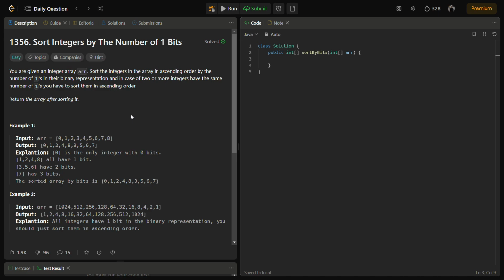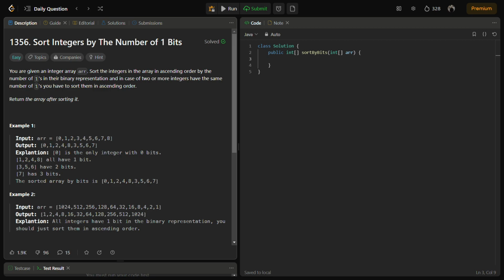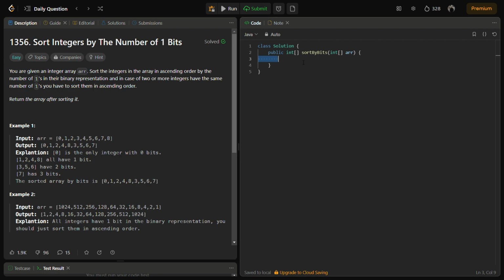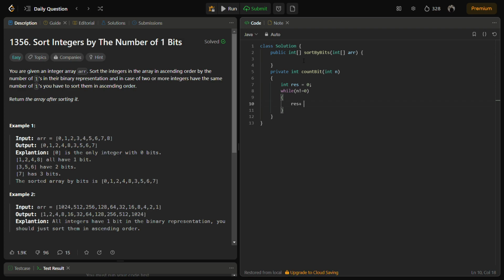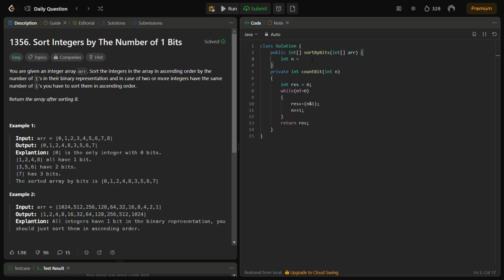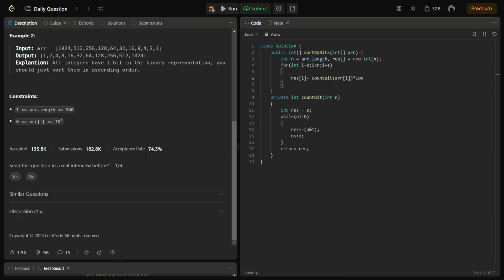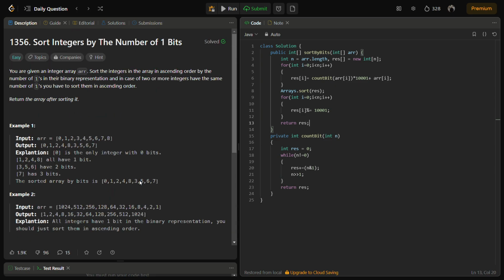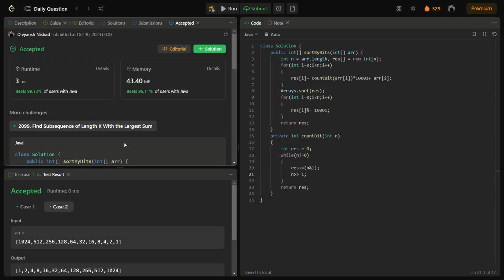✅ Sort Integers by The Number of 1 Bits ✅ Easiest Possible Approach - Explained - Bit Manipulation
In this LeetCode solution video, we dive into the problem of sorting an integer array by the number of 1's in their binary representation. We'll provide you with a clear understanding of the problem, discuss the approach, and analyze the complexity of the solution.

📋 Video Highlights:

Problem Introduction: We start by introducing the problem statement and the constraints.

Intuition: We explore the core idea behind the approach. The key is to sort the integers by their binary representation and the number of 1's.

Approach Explanation: We explain the solution approach step by step. The key steps include creating a custom sorting key by counting the number of 1's and using a sorting function.

Code Implementation: We showcase the code implementation in Java, which can be adapted to other languages. The code is explained in detail, making it accessible to both beginners and experienced programmers.

Step-by-Step Example: We walk you through a couple of examples to illustrate how the sorting works.

Complexity Analysis: We provide a comprehensive analysis of the time and space complexity, ensuring you understand the efficiency of the solution.

LeetCode Submission: We encourage viewers to practice this problem on LeetCode and submit their solutions for valuable experience.

Whether you're a competitive programmer, a coding enthusiast, or looking to enhance your problem-solving skills, this video will provide you with valuable insights into sorting integers by the number of 1's in their binary representation.

Join us on this coding journey and learn how to tackle a unique sorting problem efficiently. Happy coding! 🚀